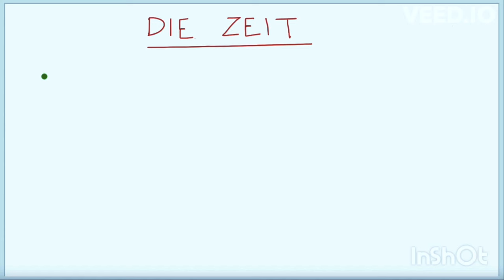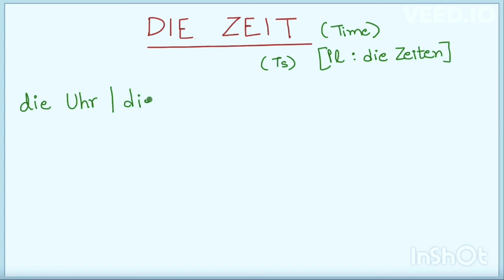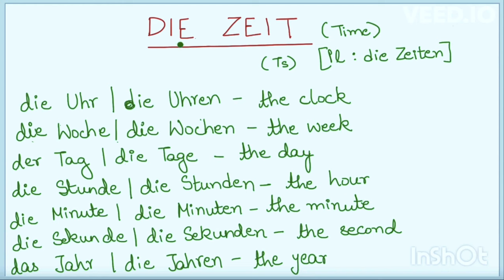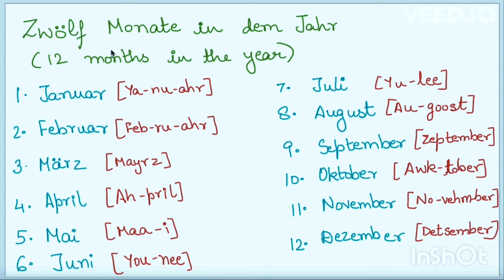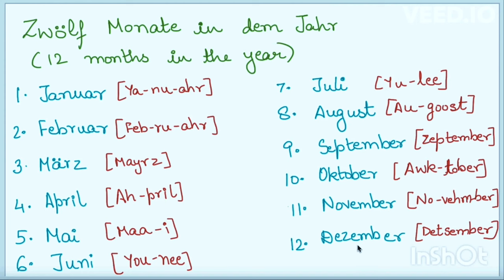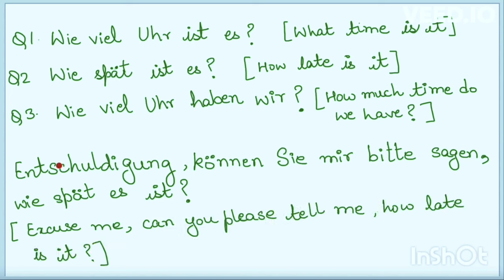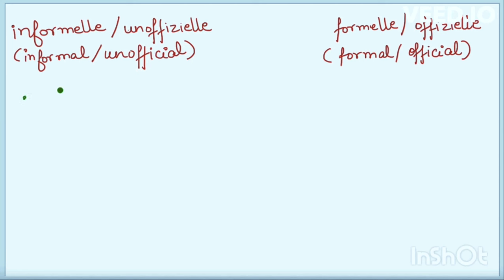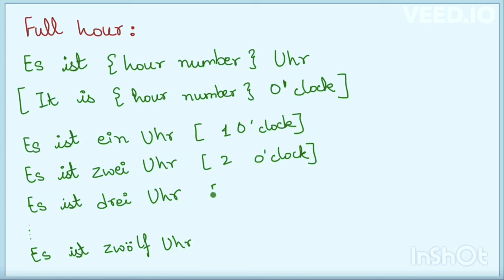Tick-Tock auf Deutsch: Mastering Hours to Years in German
Welcome Students !!  Keep Rocking 🚀

Drop them in the comments section below! We love hearing from you and engaging in discussions.

🚨 Don't miss out on our next session!

🌟🌟 Thank you for joining us on this wonderful educational journey! 🌟🌟

🔍 Video Highlights:

00:00     Introduction
00:50     Basic vocabulary related to time
05:11     Seven days of the week
06:40     Months of the year
08:37     How to ask time in German
13:33     Informal and formal time
14:53     Ways to tell time in German